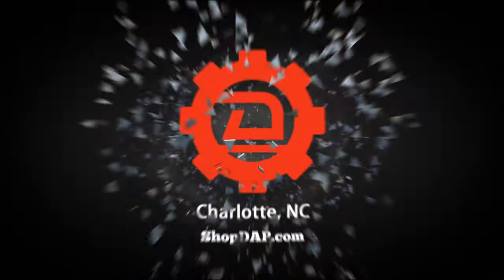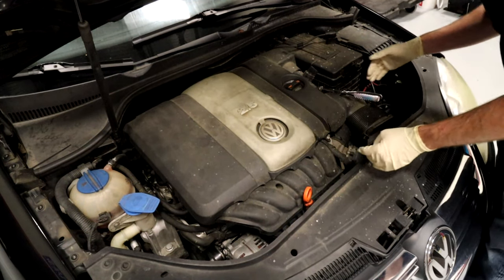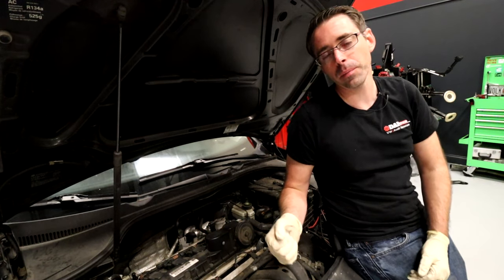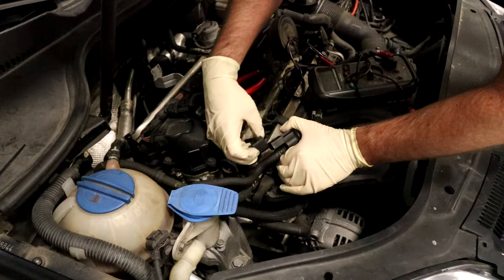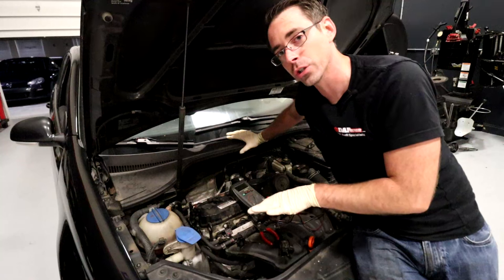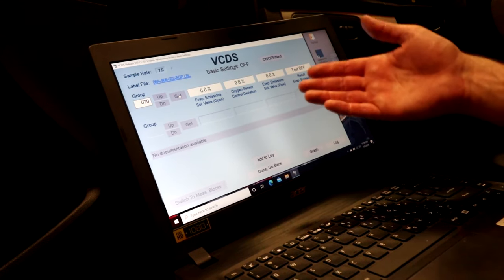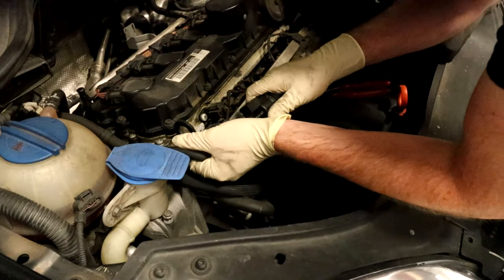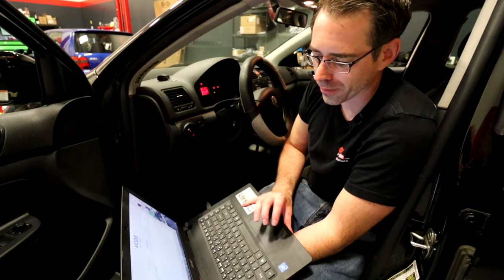Diagnosing and Replacing a N80 Valve | 2.5 Liter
Today we show you how to diagnose an N80 Evap Purge Regulator Valve, and replace it.  This part could cause check gas cap lights, evap system leak faults, and even no start conditions.

DAP Repair
10308 Bailey Rd
Suite 408